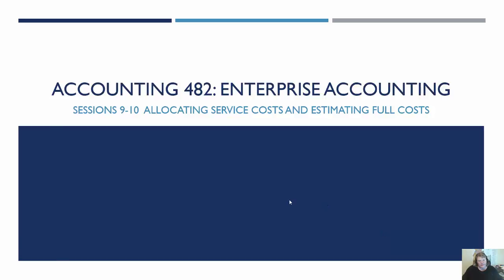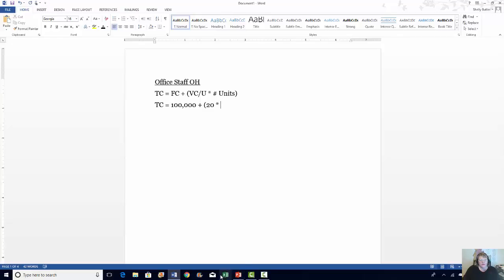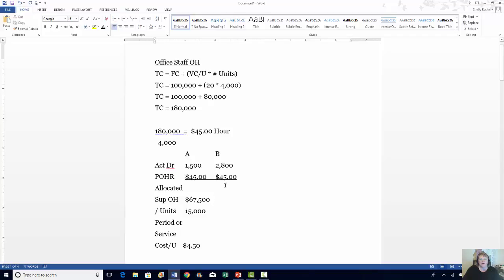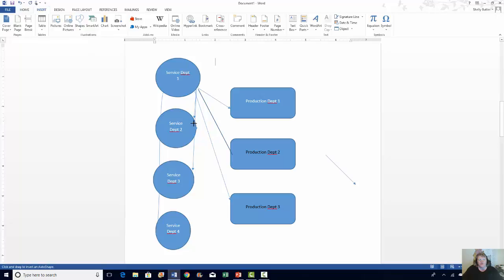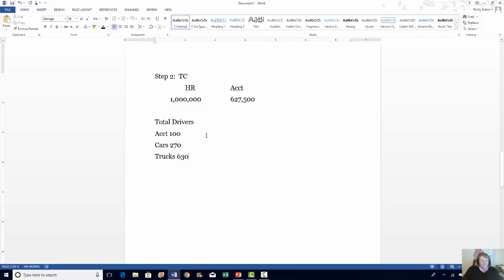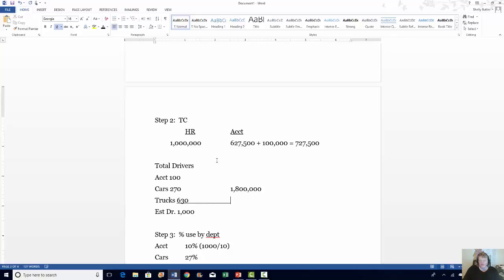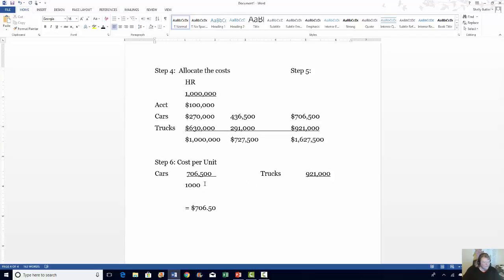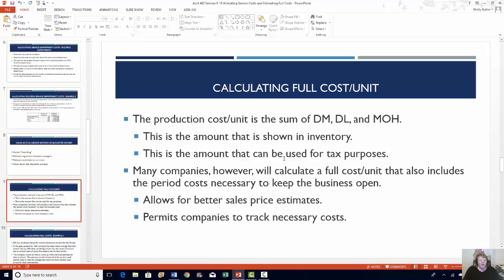Acct 482 Session 9 Lecture